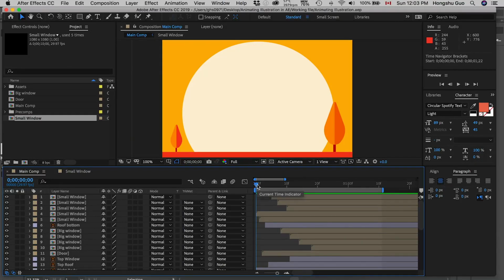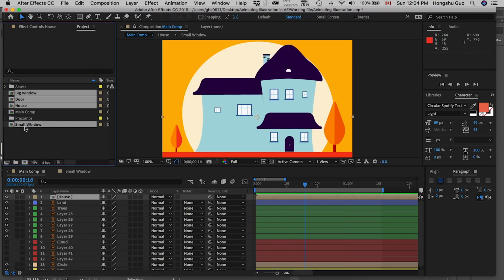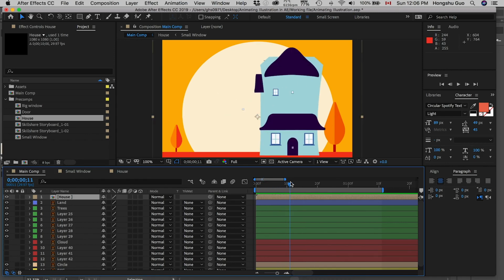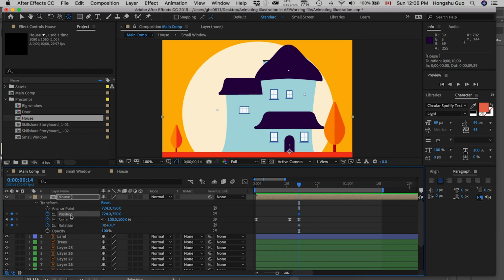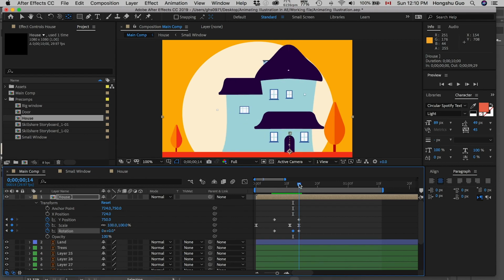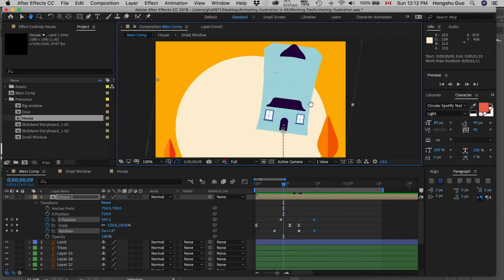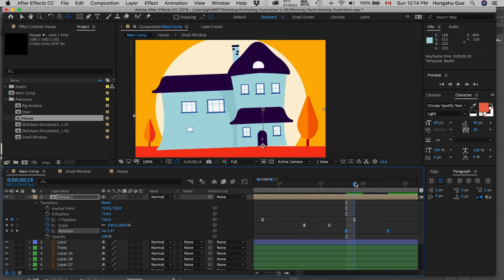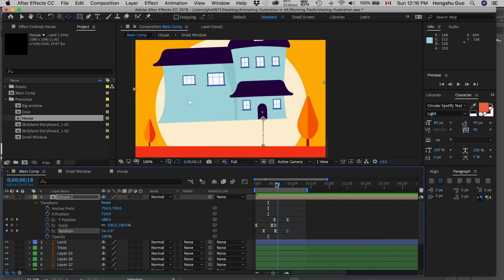386791 07 House extra animation Intro to Motion Graphics: Animating Illustration in After Effect